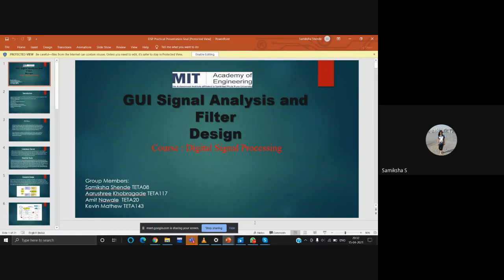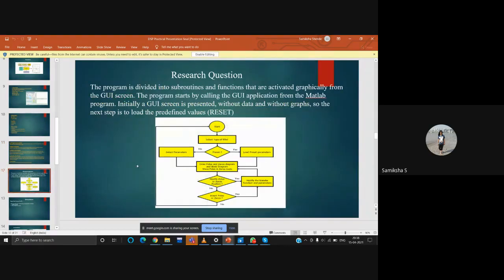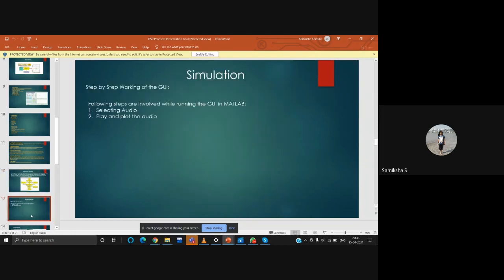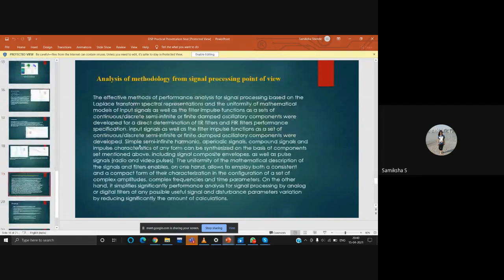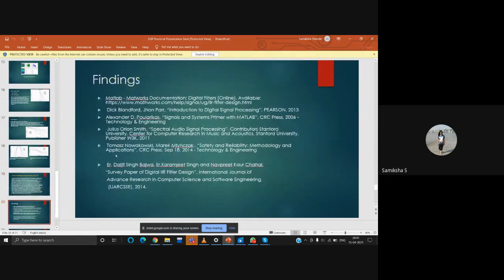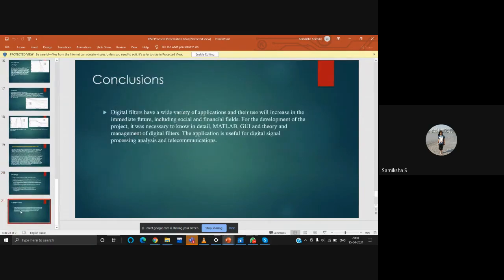DSP Presentation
GUI of IIR filter using MATLAB